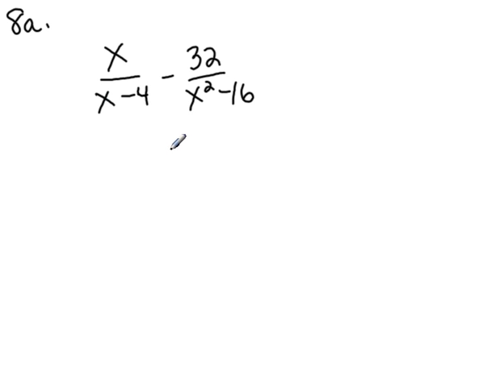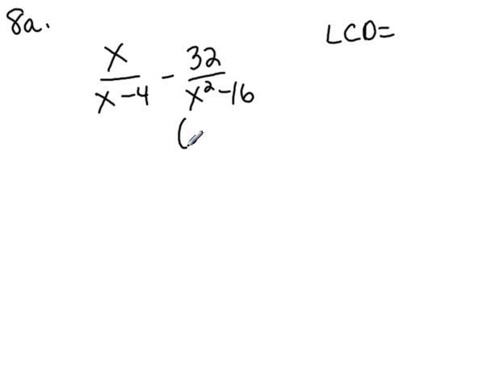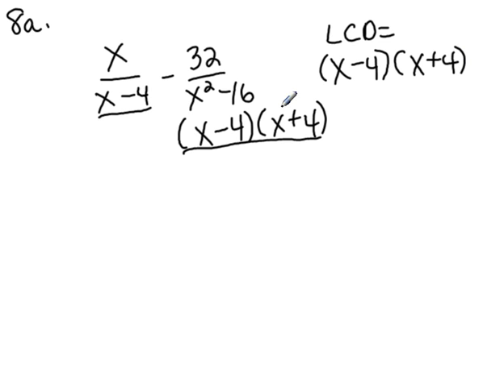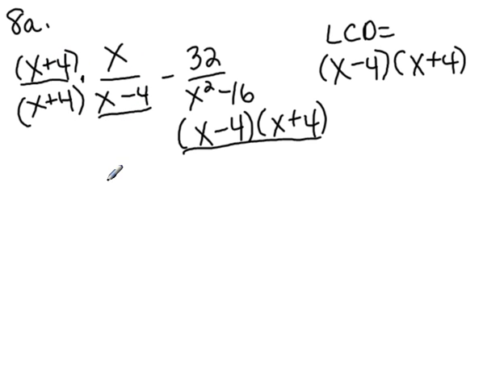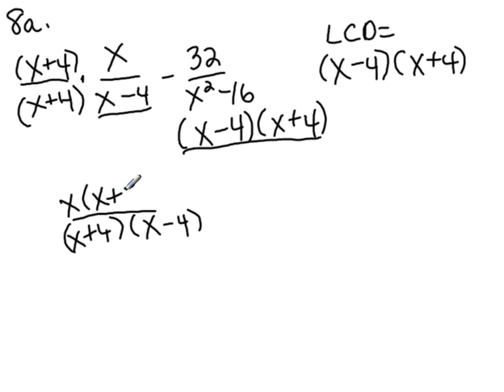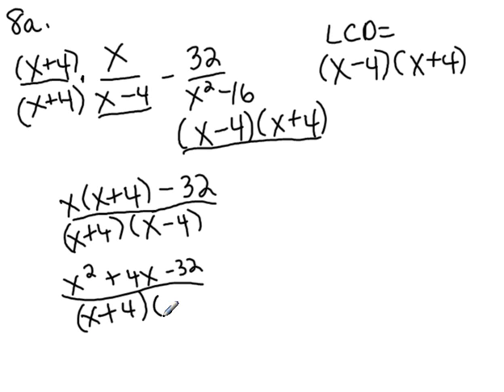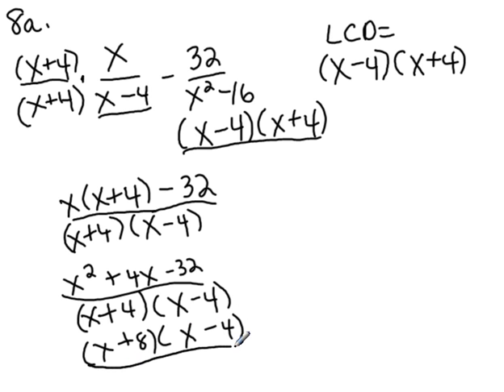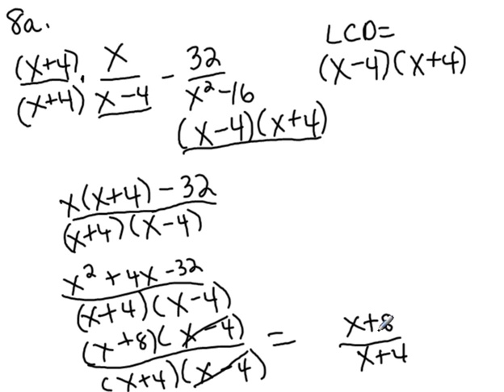exam review 8a